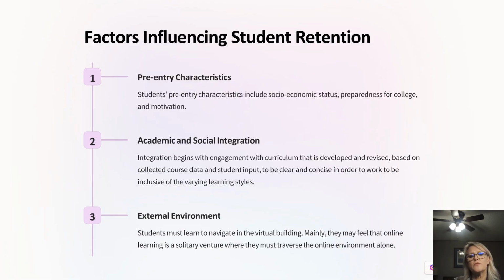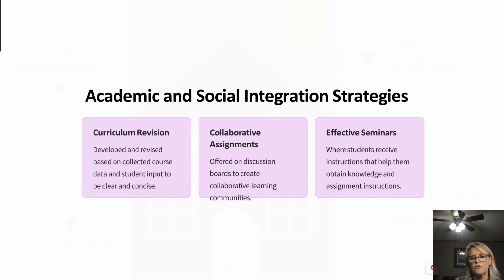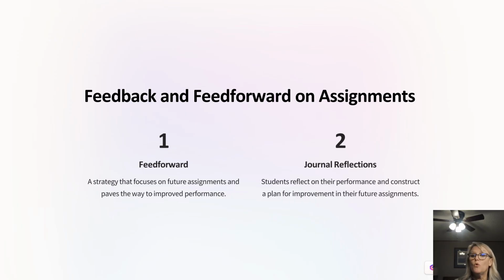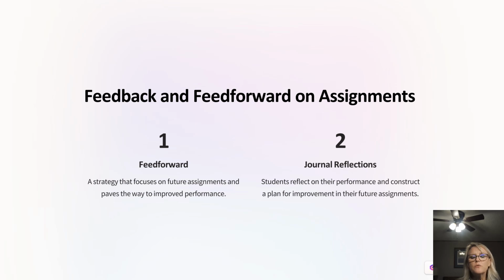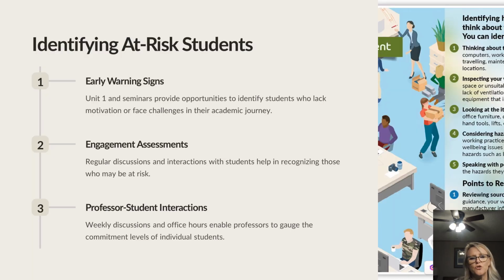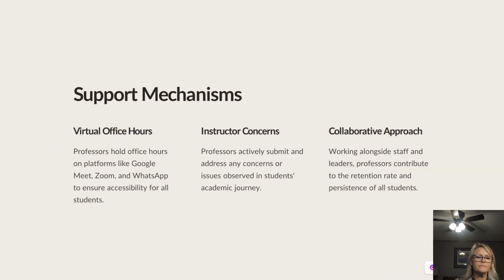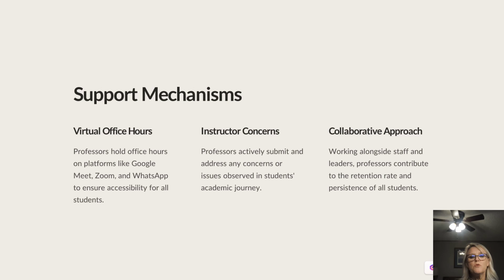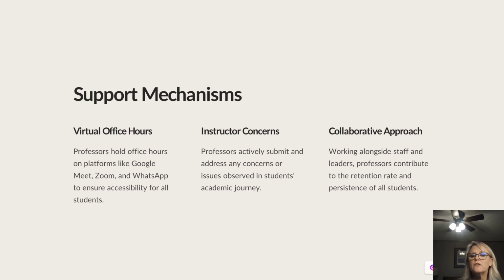Cultivating Resilience and Persistence Edit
SITE 2024 Galia Fussell, Michelle Bianco and Barbara Green